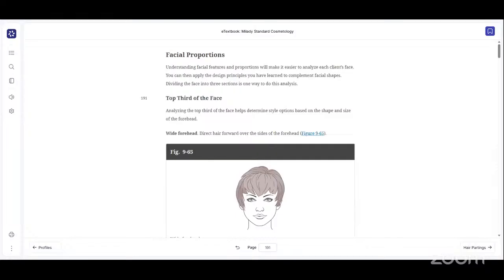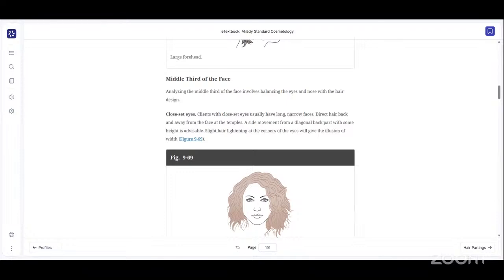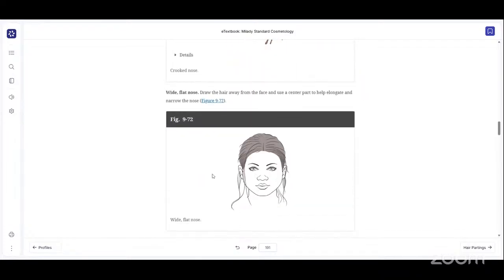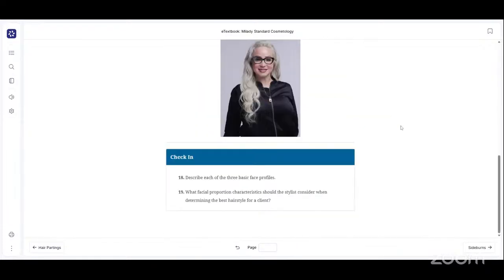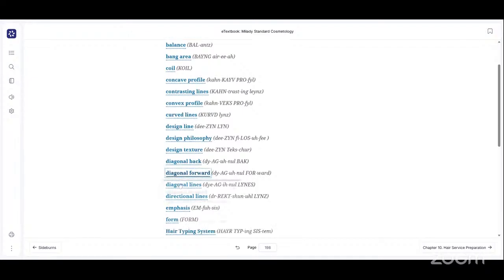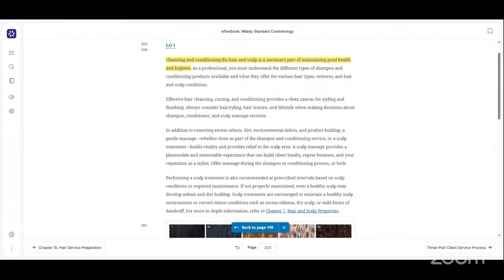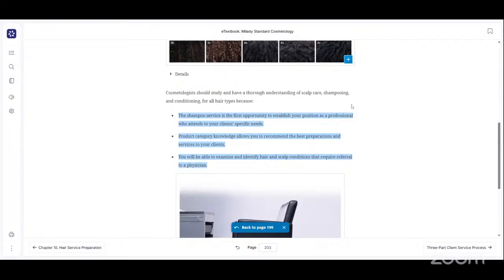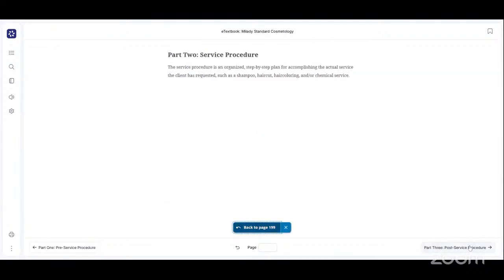DCI Cosmo's ch 9 review terms